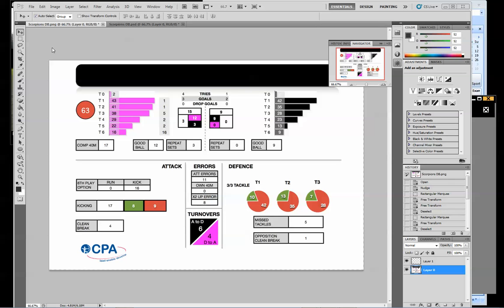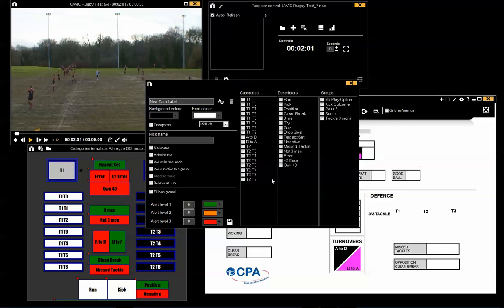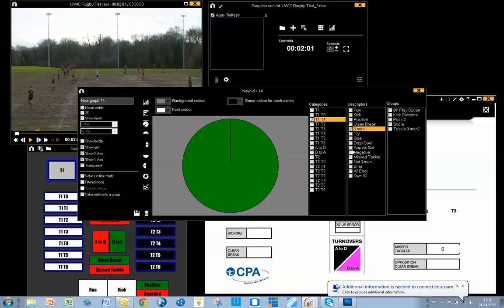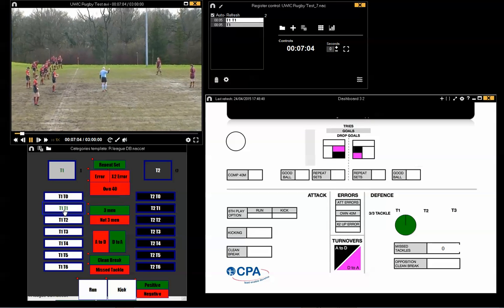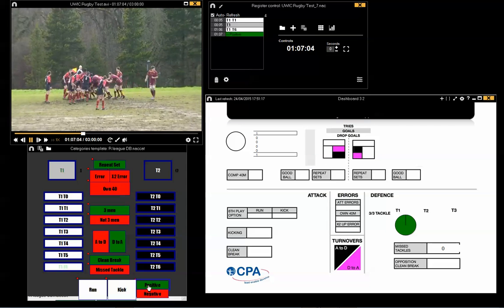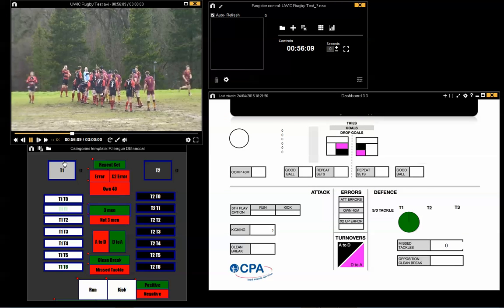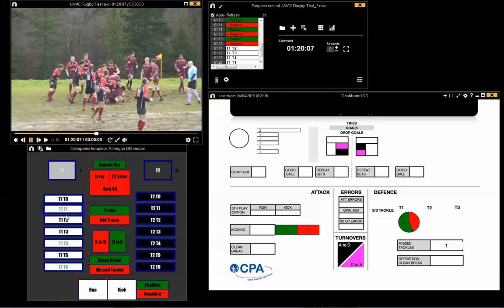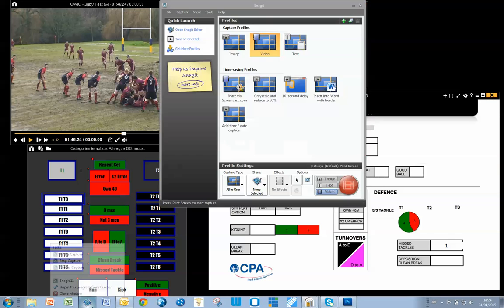Nacsport Dashboard Feature explored by Darrell Cobner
Darrell Cobner takes a quick look at the Nacsport interactive dashboard feature in this video recorded whilst he was trying out the Beta version. Plenty more features available to try for yourself too!

Find more information about Nacsport on this page of our